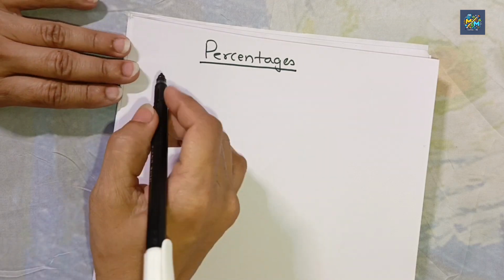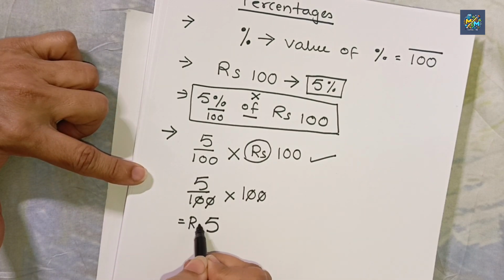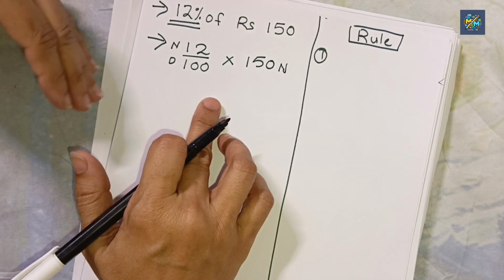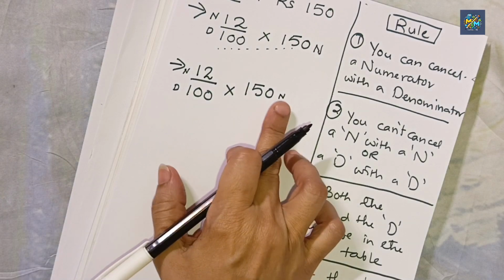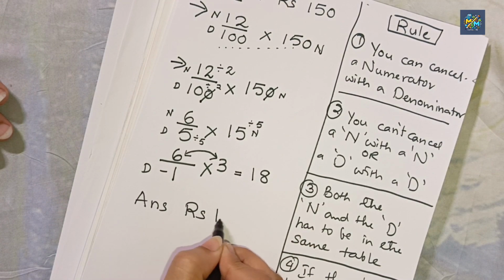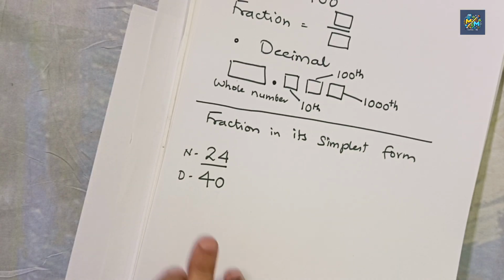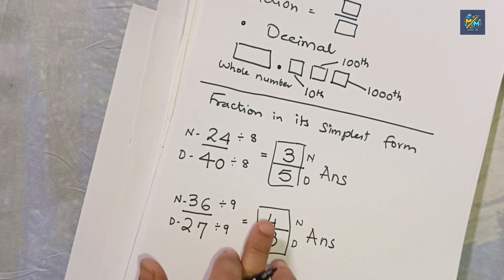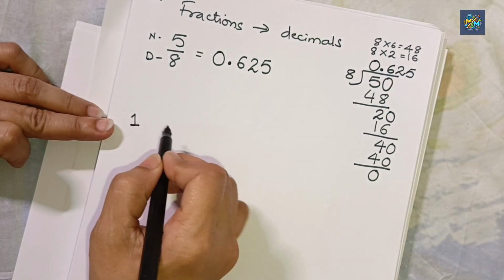Percentages....... Part 1